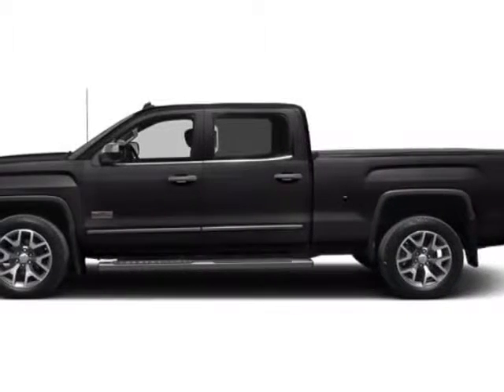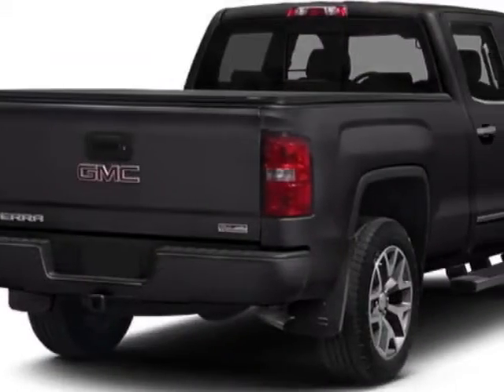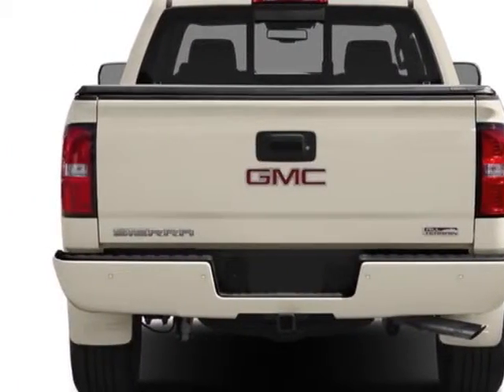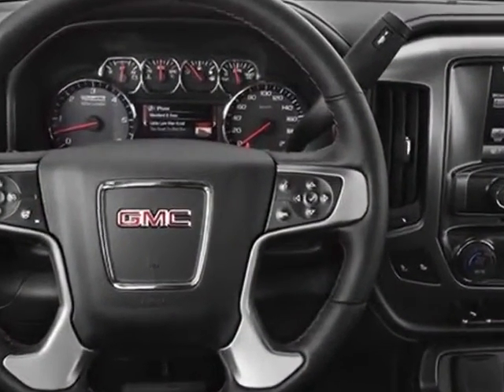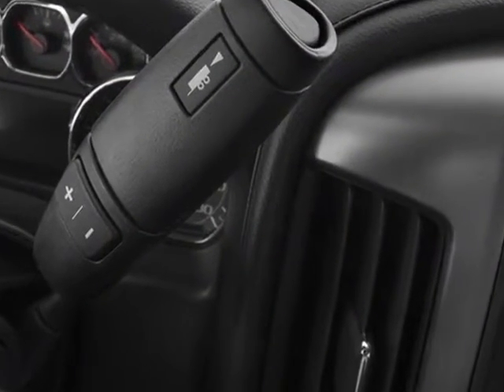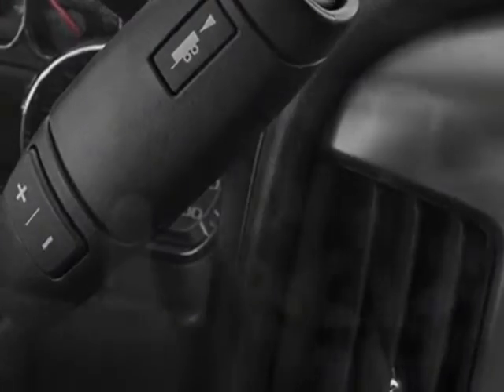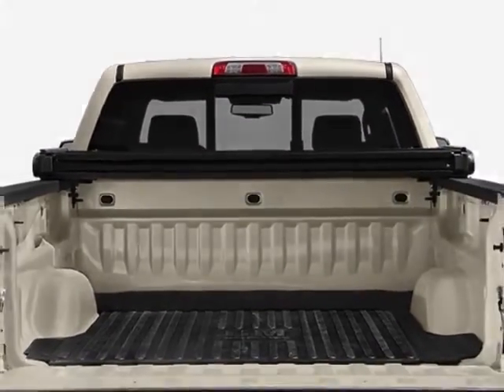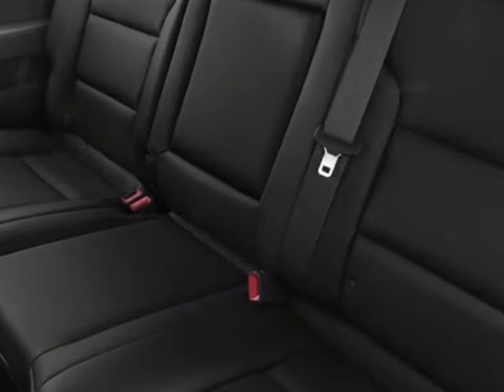2014 GMC Sierra 1500 2WD Crew Cab 143.5" SLE Truck - Columbia, SC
Jim Hudson Buick GMC Cadillac, Columbia, SC - Z71 Off-Road Pkg, Park Assist, Remote Start, 110V Outlet, Dual Climate, USB!